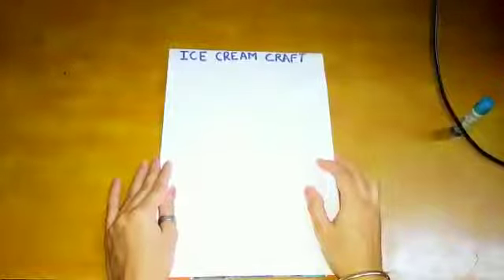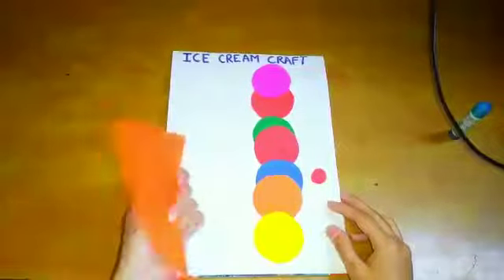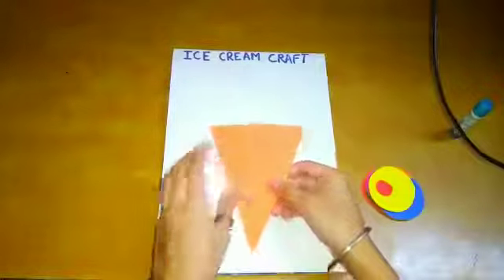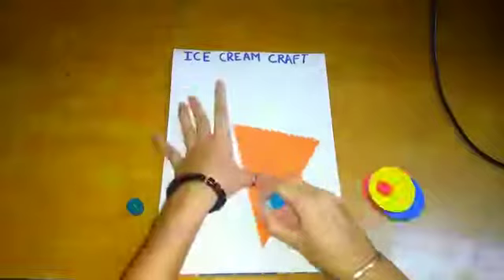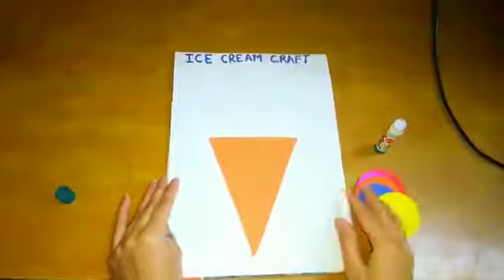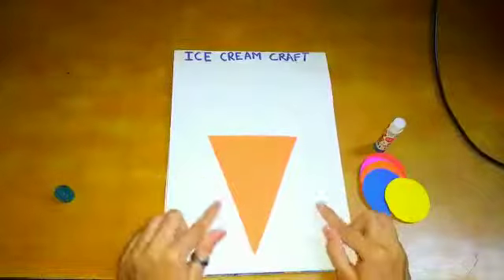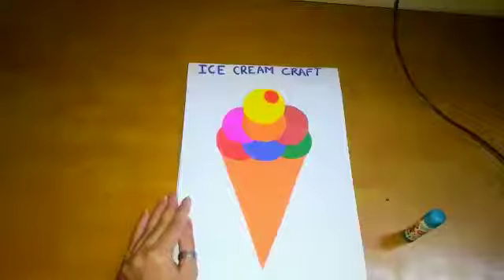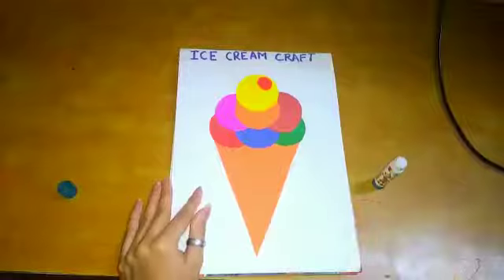Ice Cream Craft for Kids l Ice Cream with Paper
craft ideas#pre-school activities#creative ideas